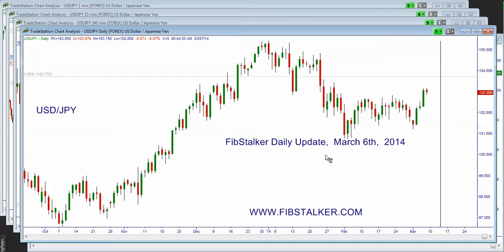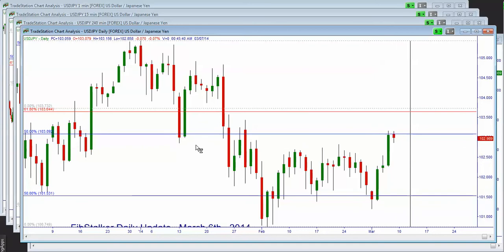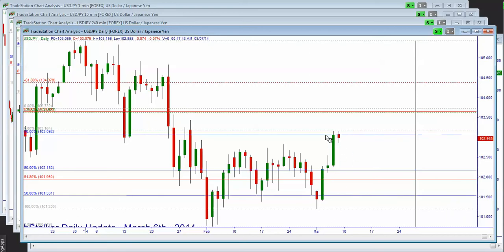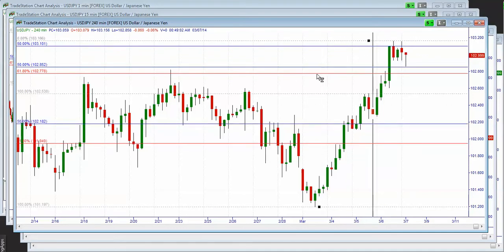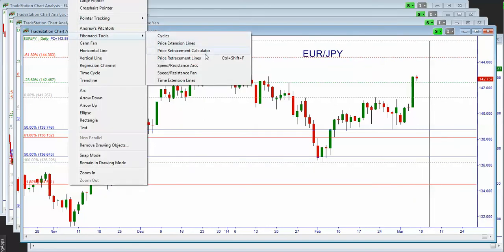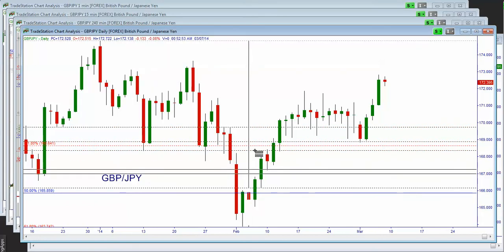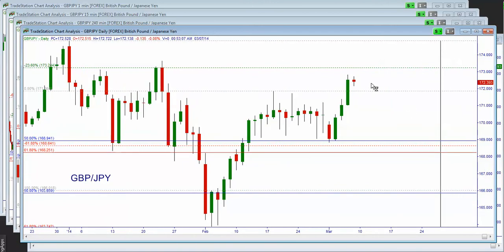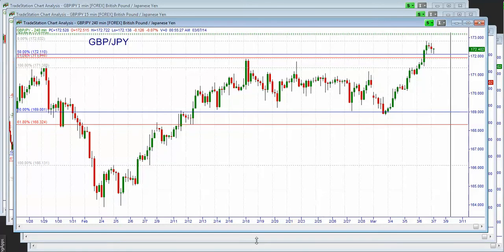USDJPY, EURJPY & GBPJPY Daily Analysis & Forecast Review, March 6th 2014